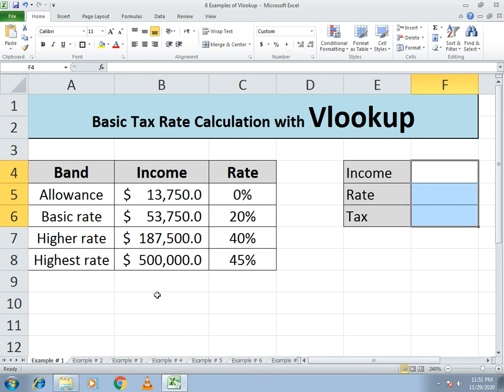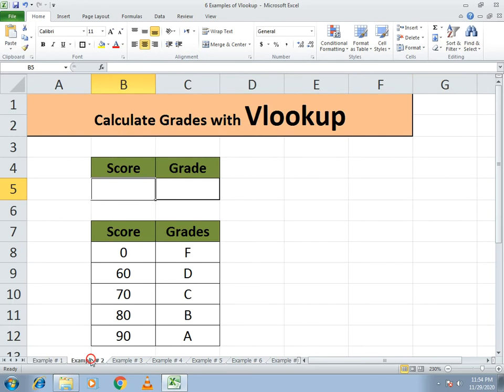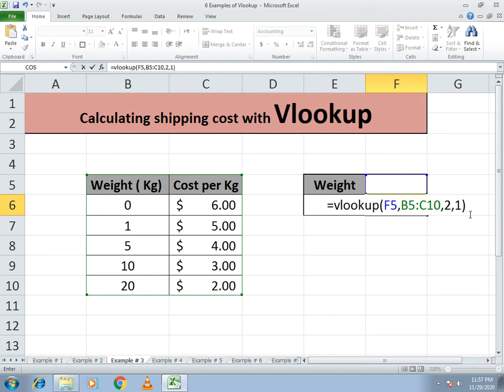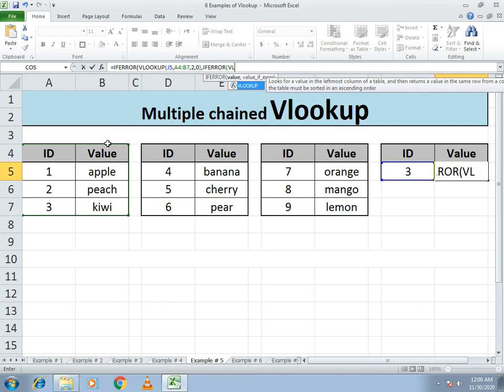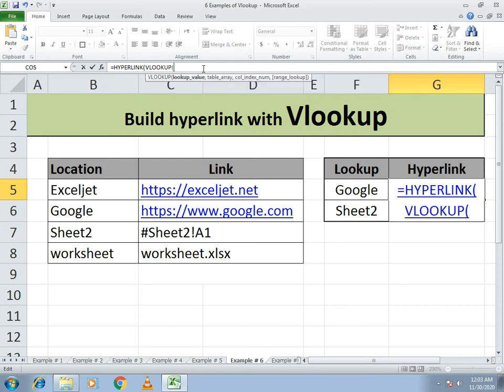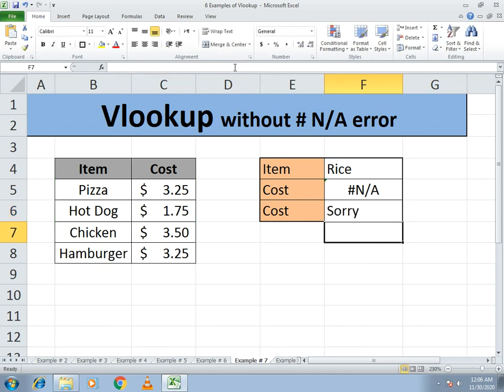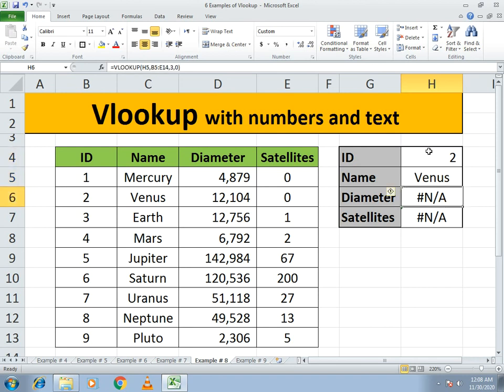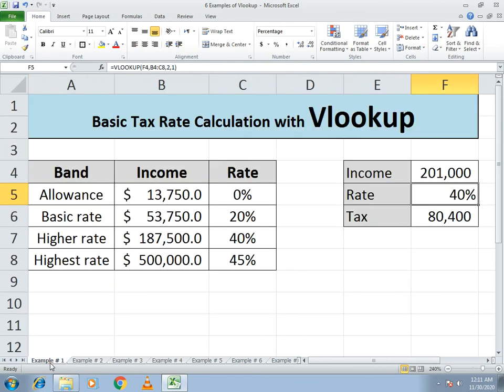Most Important Vlookup Examples Can Make You Excel Expert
The Genius world explains the 9 Important Vlookup Examples that can make you expert in vlookup.